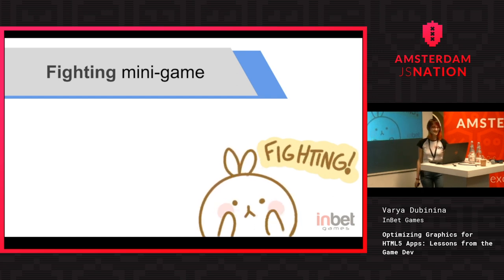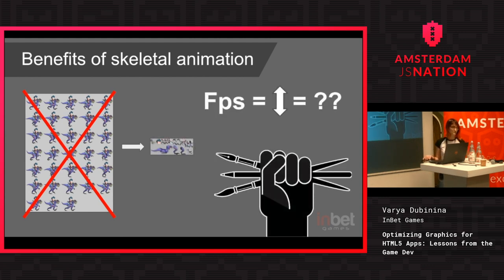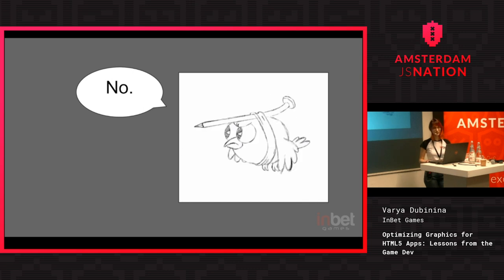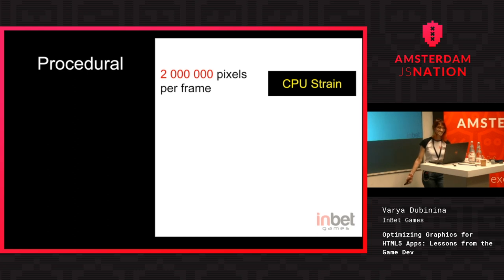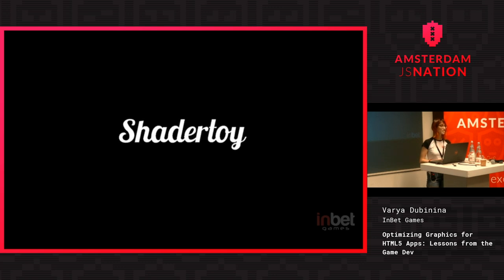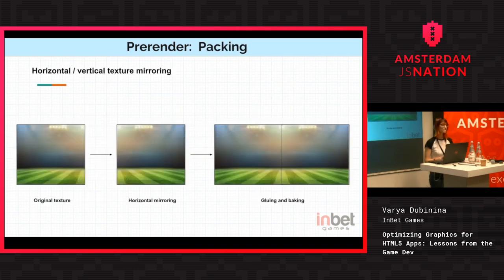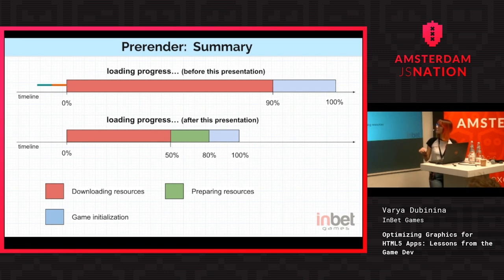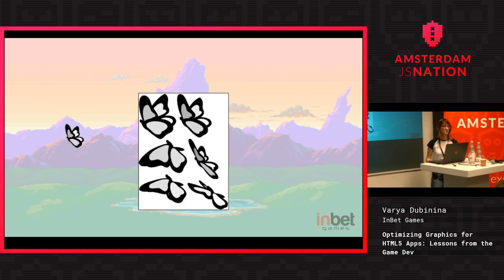Optimizing Assets for Graphics Heavy Web Apps - Varya Dubinina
# Optimizing Assets for Graphics Heavy Web Apps

Introduction: Problems developers face when building HTML5 applications The bonuses of skeletal animation Optimising existing assets Using shaders for UI element development and optimisation Shader SFX development The use of video format as a way of optimising resources Possible problems of the listed approaches Project examples